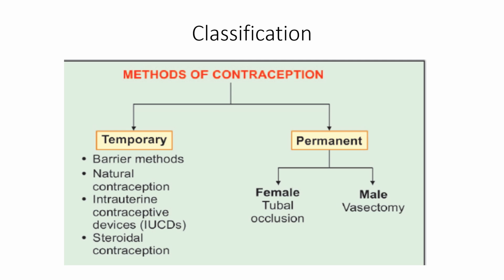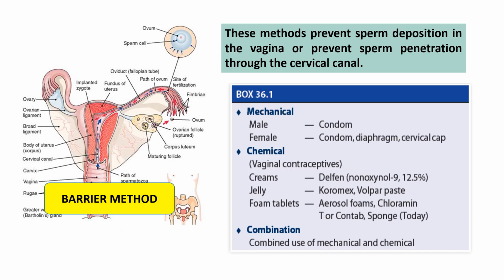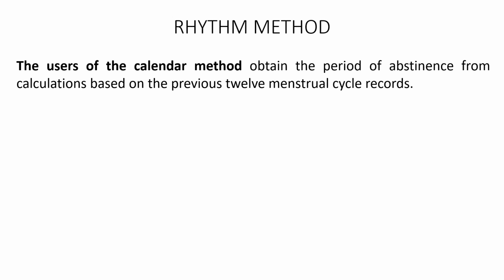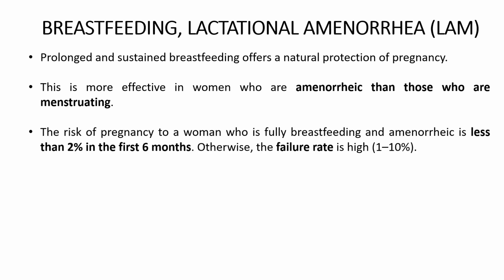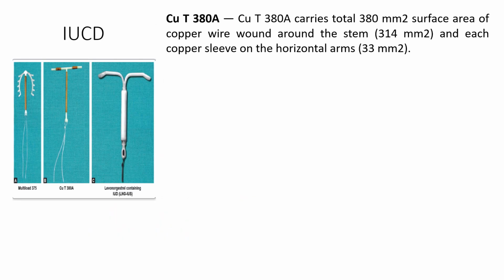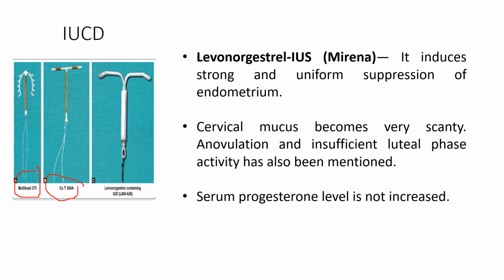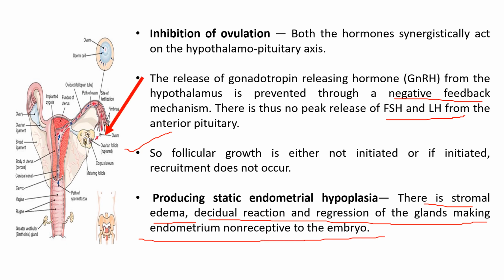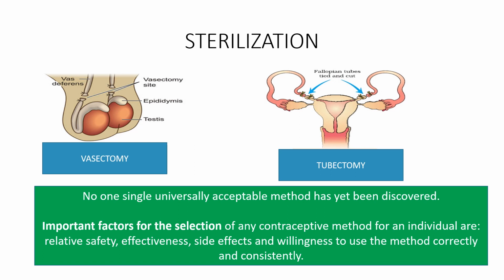Physiological Basis of Contraception